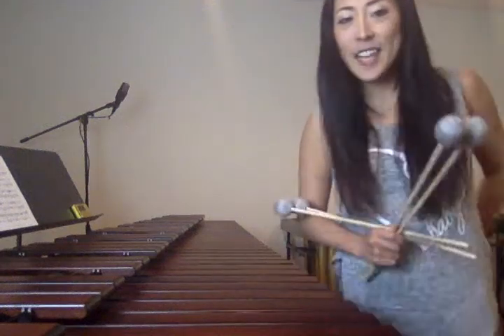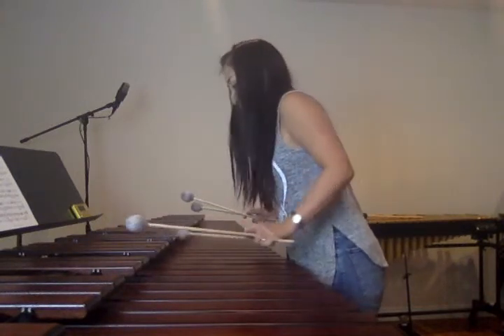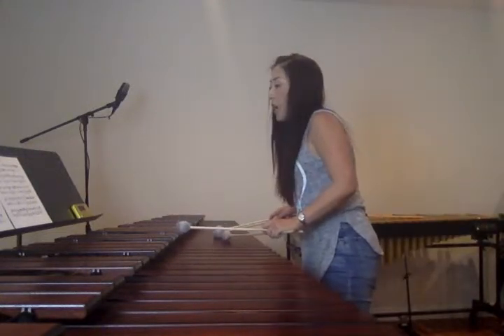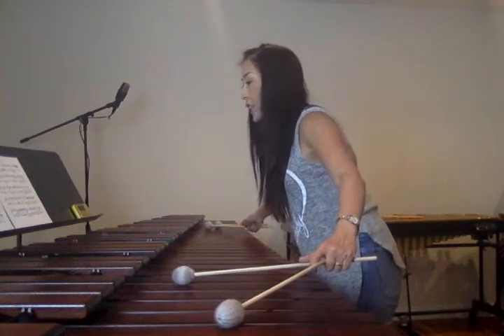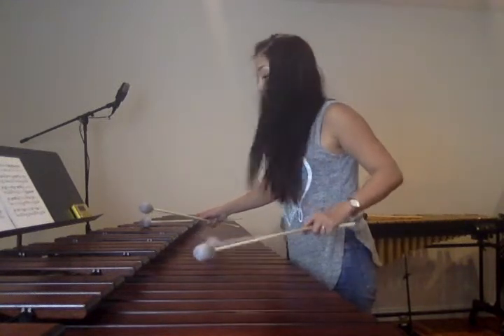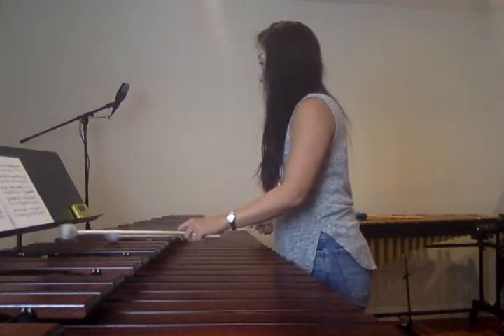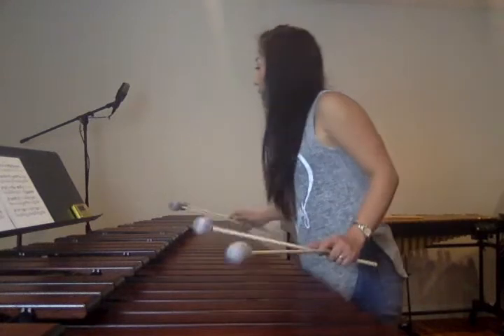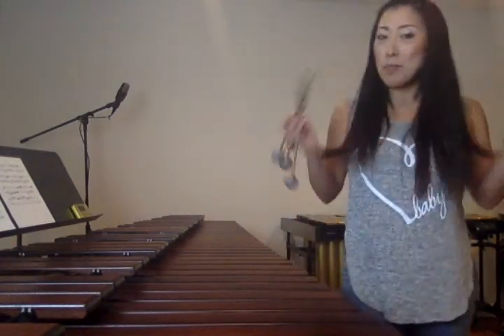Lesson 2 - How to play "Memories" by Naoko Takada on 4 octave marimba?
Here are 21 notes to play up in octaves in my piece, "Memories".